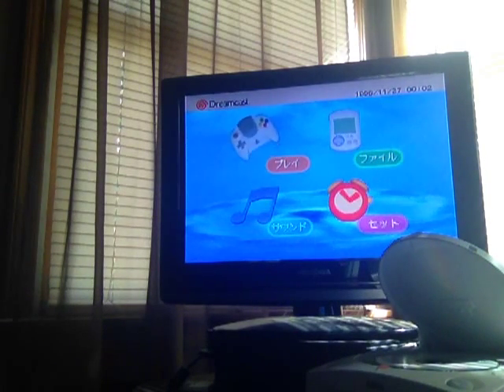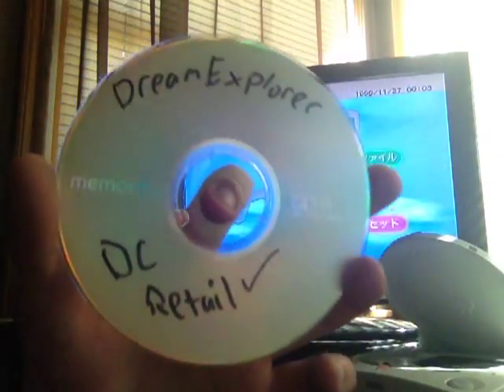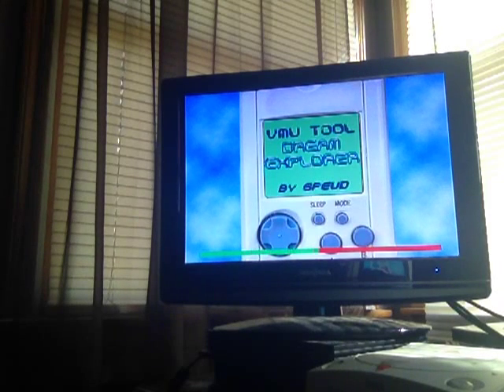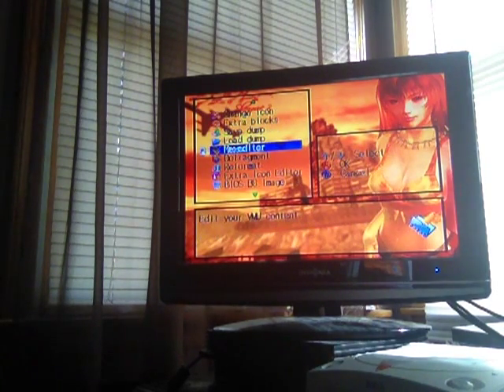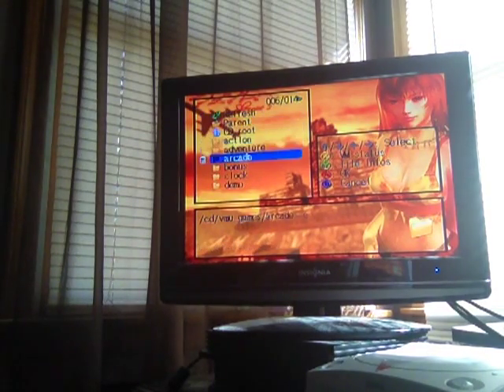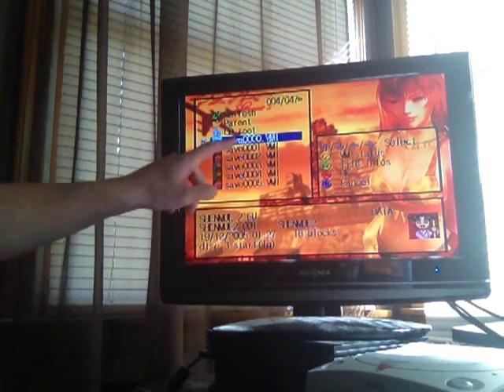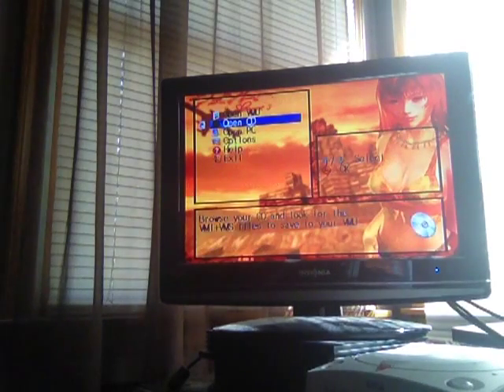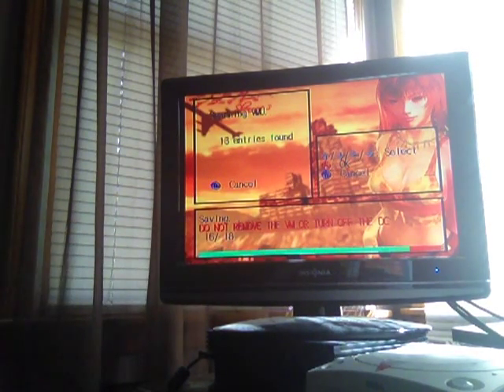Dream Explorer + Shenmue Save File Install Demonstration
This video shows the Dream Explorer tool, made by Speud at Blue Swirl.

I also show you the method of downloading hacked save files.